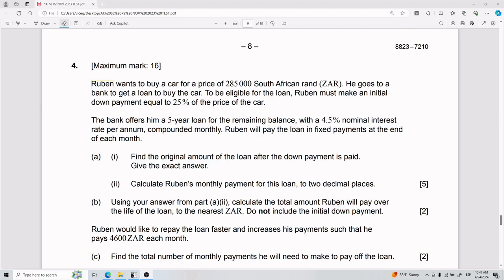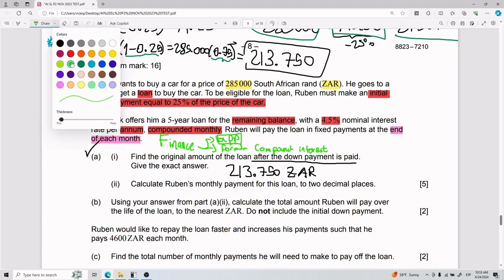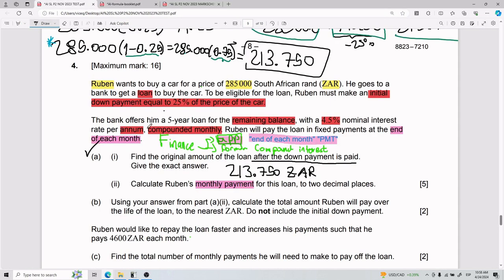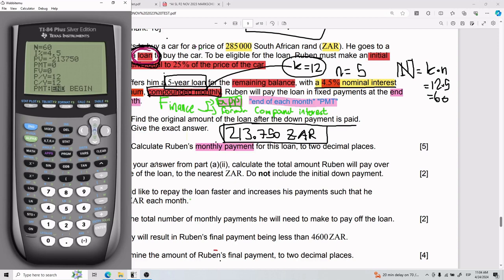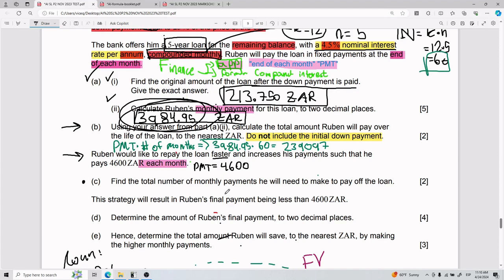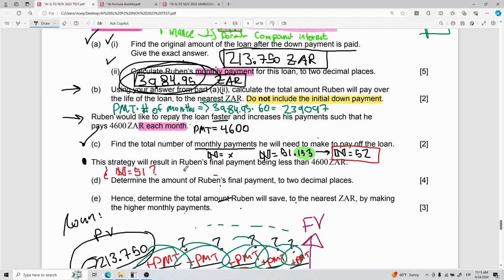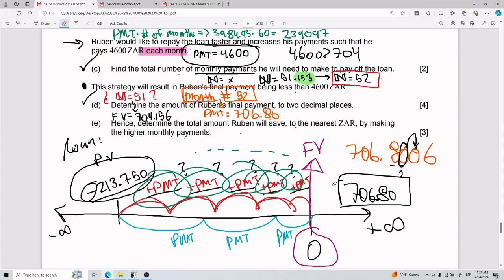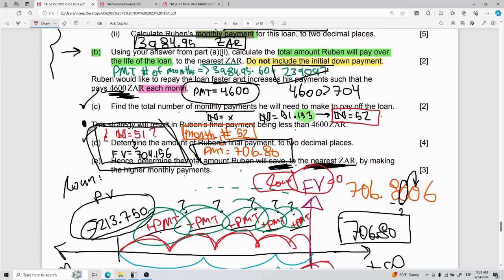AI SL: Paper 2 Problem 4 (November 2023)(PMT)(Loan)(Finance)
Chapters
0:10 Introduction
2:02 Part Ai (Original amount loan)
4:58 Part Aii (Monthly payment loan)
17:42 Part B (Total amount ZAR)
20:35 Part C (Total number of payments)
25:35 Part D (Final payment amount)
32:45 Part E (Amount saved)
39:29 Answer key